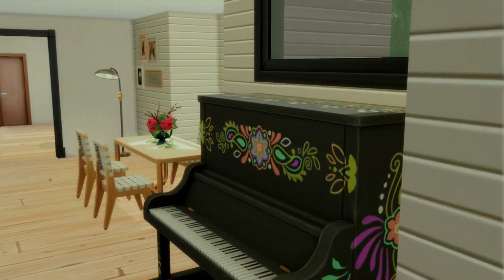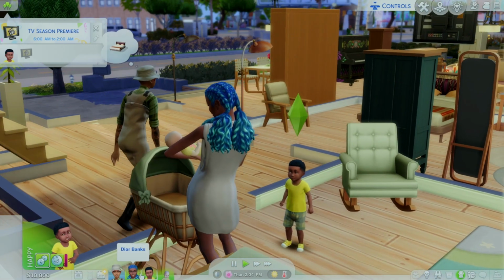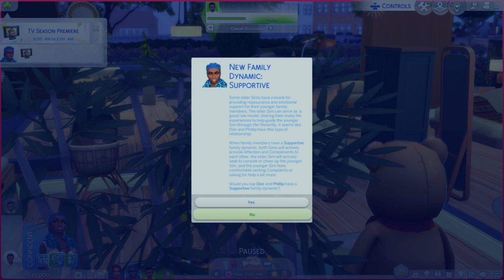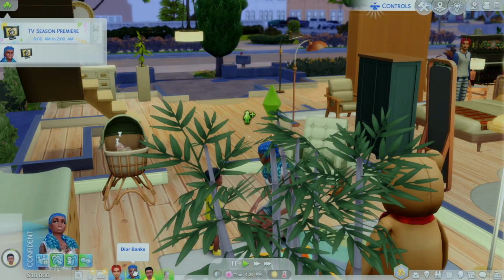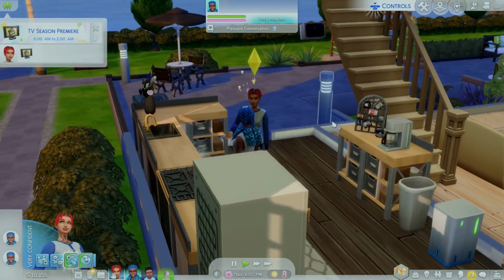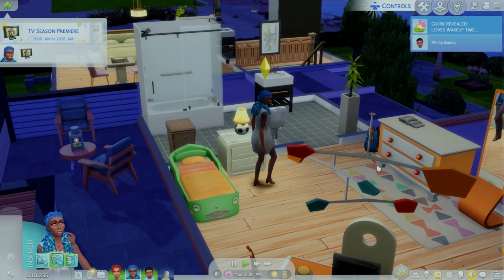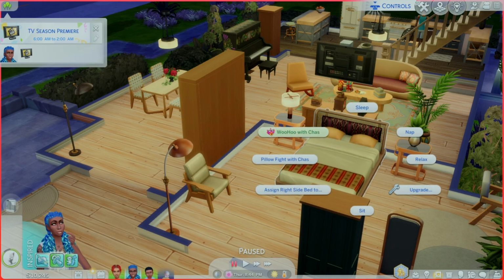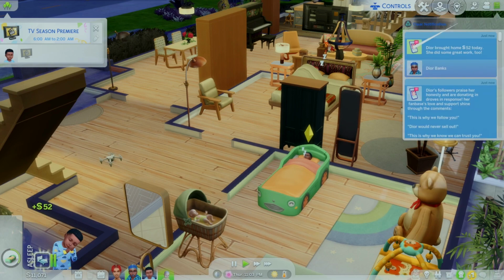The Sims 4 - Dior's Journey - We moved to San Sequoia! - Part 11 PS5